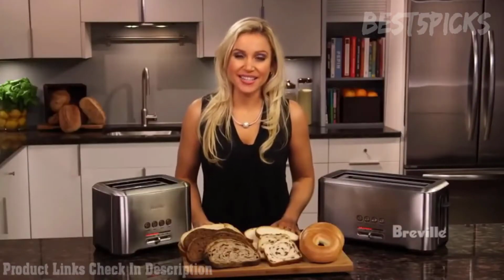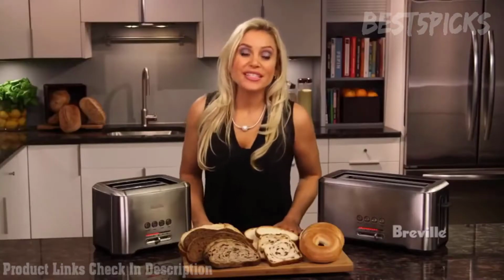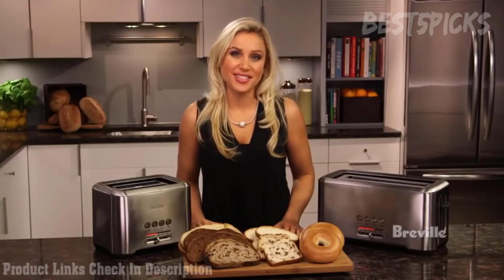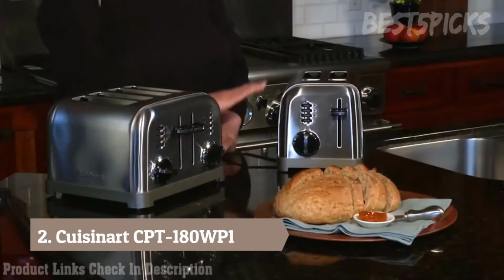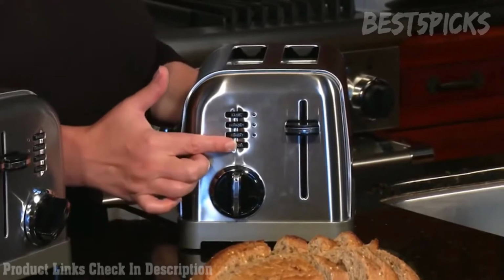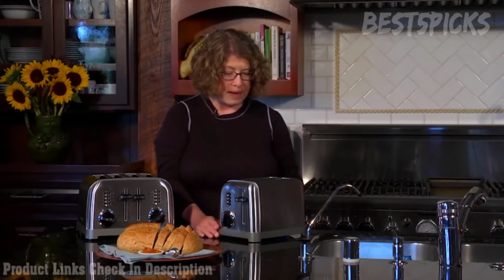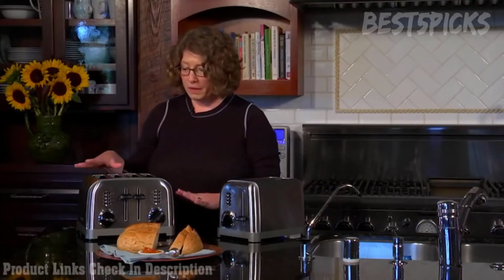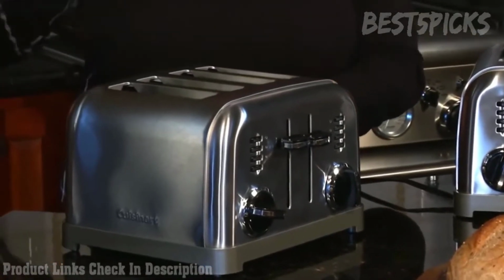Best Toaster 2020 - Top 5 Cool Toasters to Spice Up Your Kitchen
Best Toasters ➖
Top 5 Best Toasters - Which Is The Best Toaster in 2020

BUY Or CART NOW ↓↓↓
1. Breville BTA730XL 4-Slice Toaster
✔AliExpress Link - N/A

2. Cuisinart CPT-180WP1 4-Slice Toaster
✔AliExpress Link - N/A

3. Dash DVTS501AQ 2-Slice Toaster
✔AliExpress Link - N/A

4. Nostalgia GCT2 Sandwich Toaster
✔AliExpress Link - N/A

5. REDMOND 4 Slice Toaster
✔AliExpress Link - N/A

⭐ Amazon Deals
⭐ AliExpress Deals

📌 All kind Of Tools
📌 Consumer Electronics
📌 Computer & Networking
📌 Mobile Phones & Accessories
📌 Home & Garden Appliance
📌 Health & Household
📌 Sports & Entertainment
📌 Automobiles & Motorcycles

LOVE ME